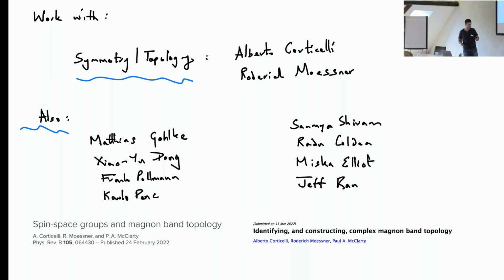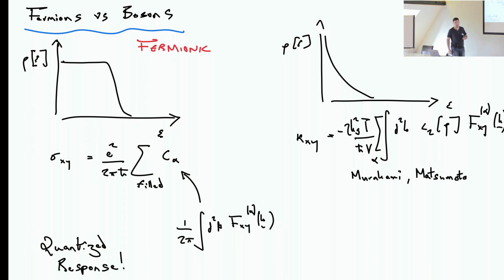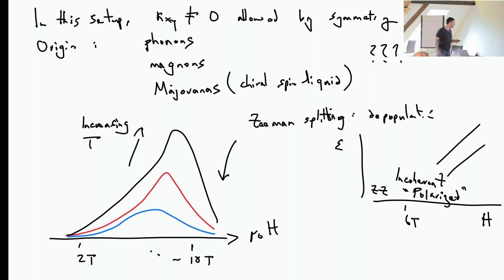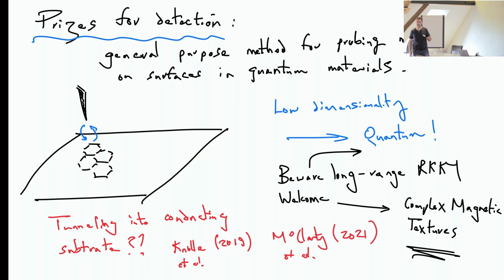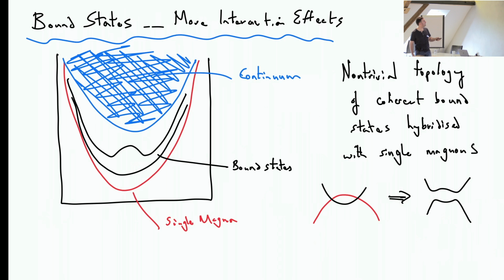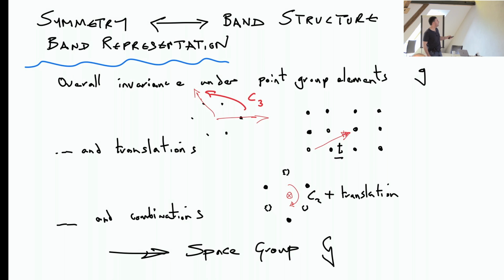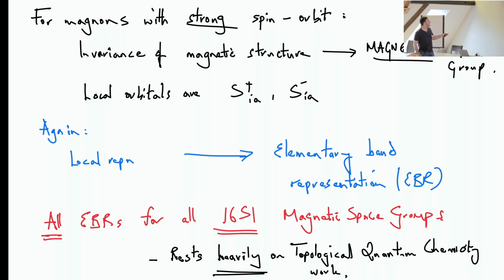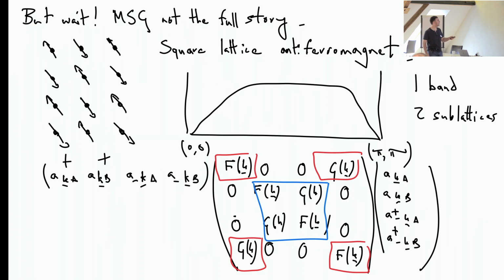Talks - Young Research Leaders Group Workshop 2022 - Paul McCLARTY, MPI PKS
Some recent progress on topological magnons